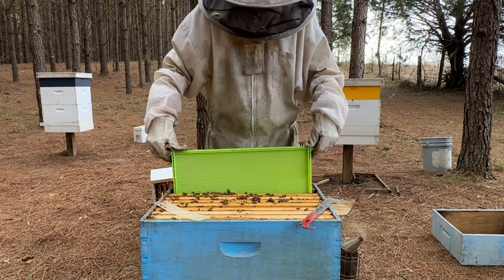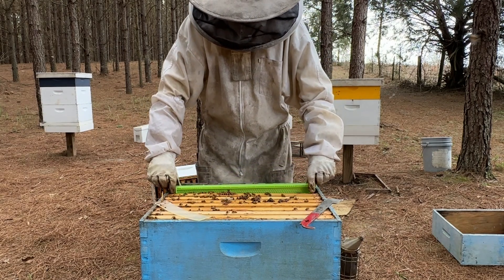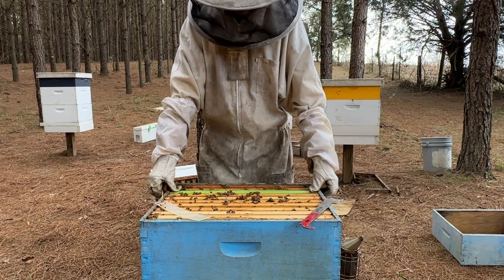Green Drone Comb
This evening, I’m excited to share a variety of innovative ways to use Green Drone comb beyond its primary role in Varroa mite control. This versatile tool offers multiple benefits that can enhance both the health and productivity of honeybee colonies.